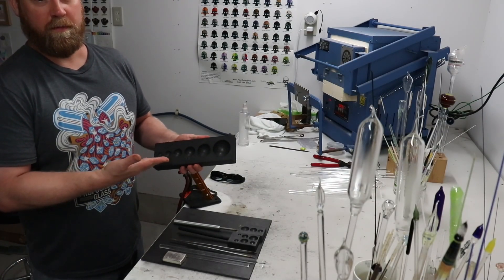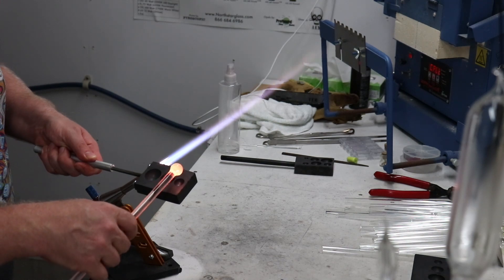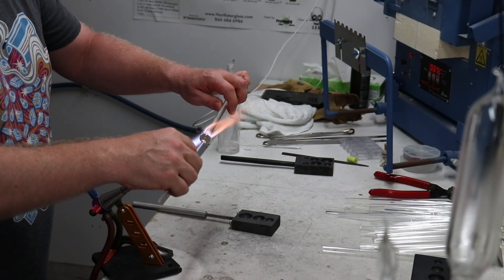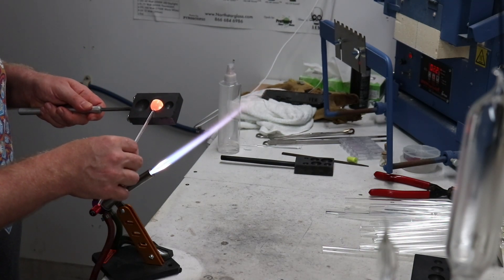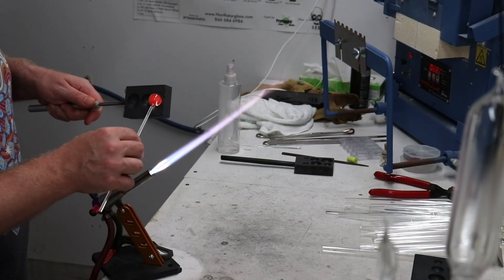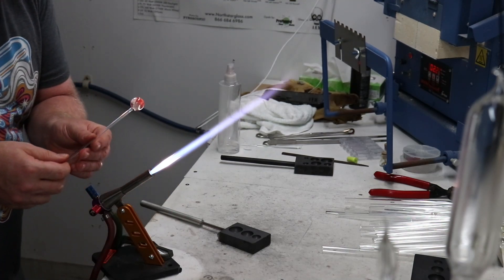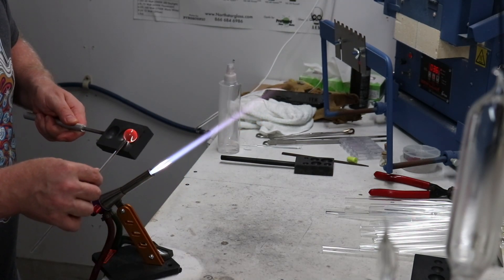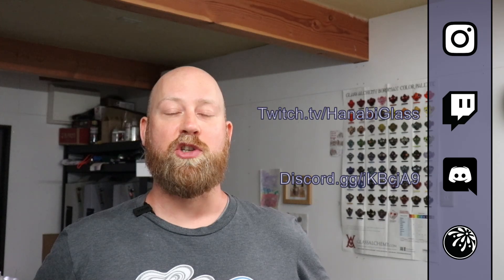How to shape a marble using borosilicate glass.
This how-to is all about getting your marbles perfect. We will keep it simple and only use clear glass. This will help keep our eyes on the surface to see any imperfections. It is one of those techniques everyone should know. I will be posting as many basic to advanced techniques as I can.

Tools:
Burner
Marble mold
Tweezers